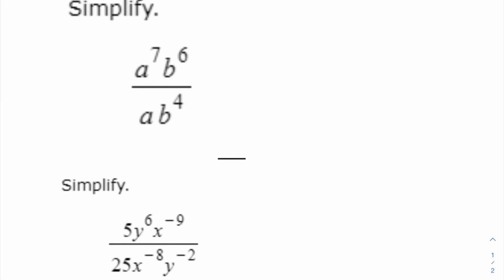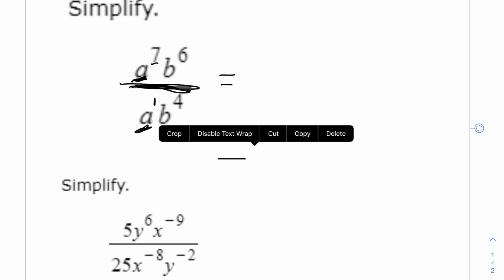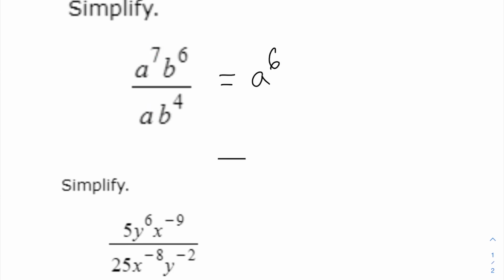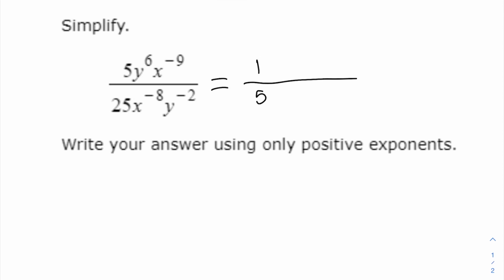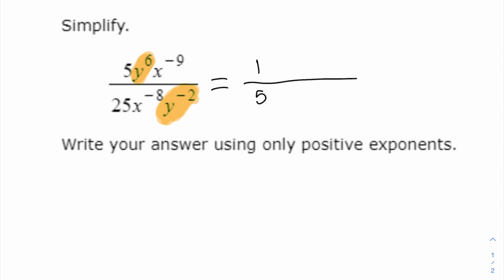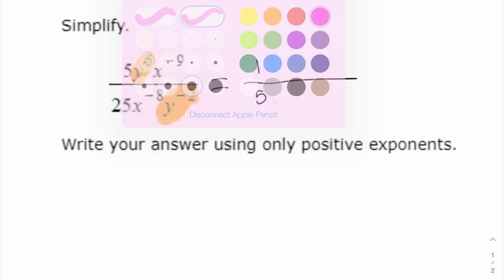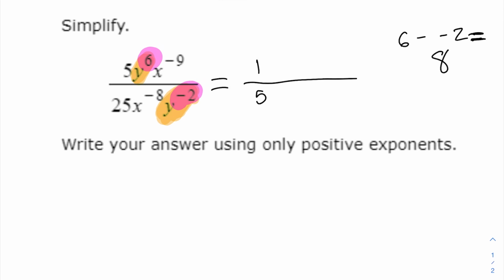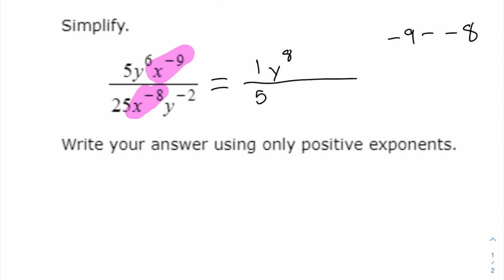Quotients with Exponents Examples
This video is about Quotients with Exponents Examples